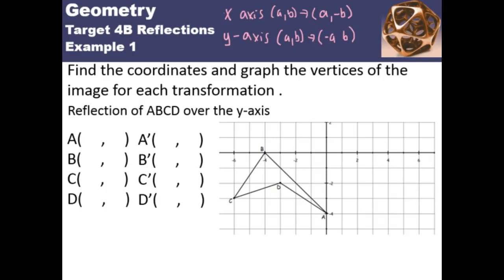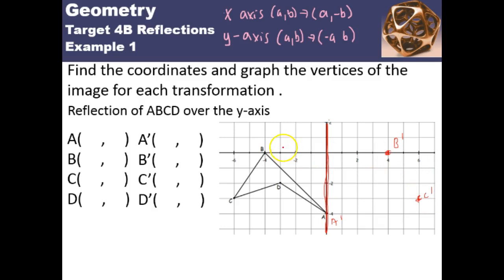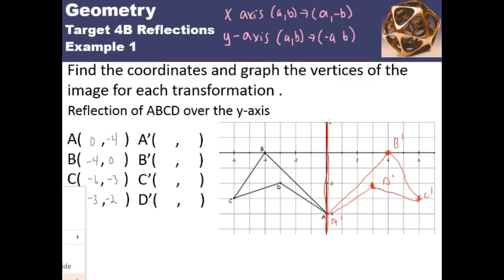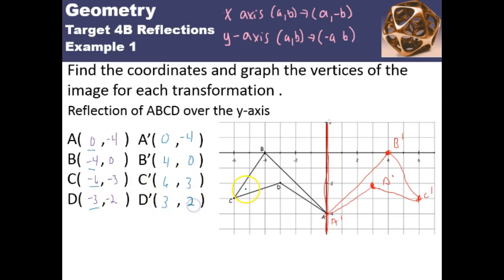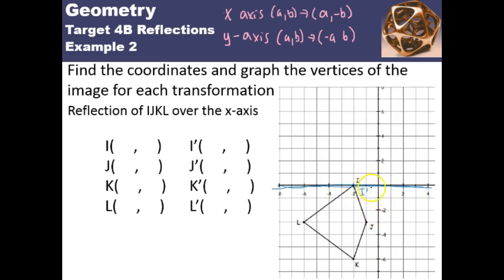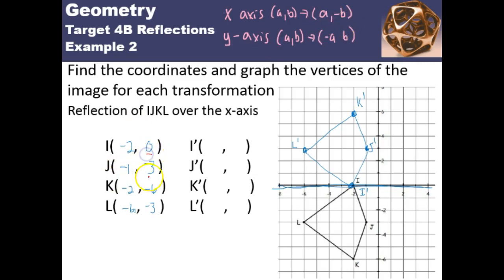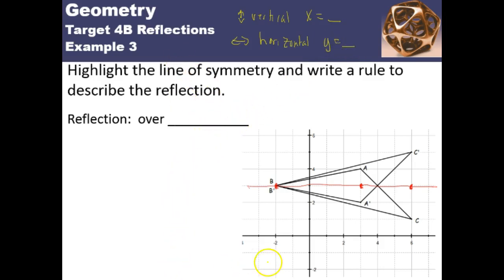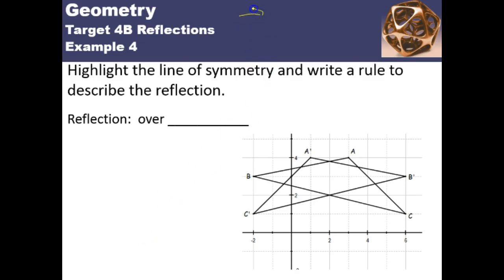Geometry Target 4B Reflections Retake Video